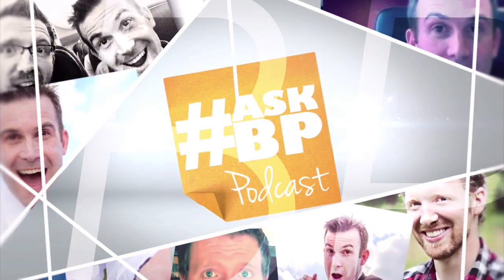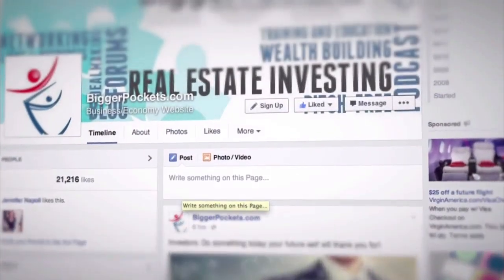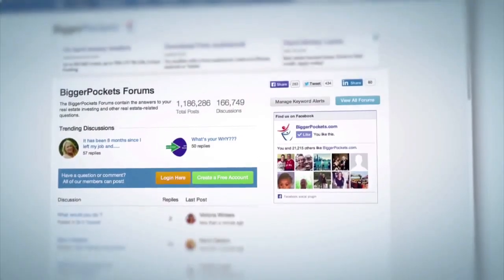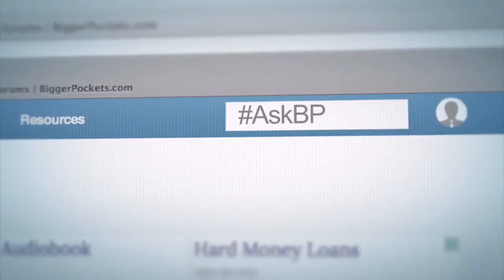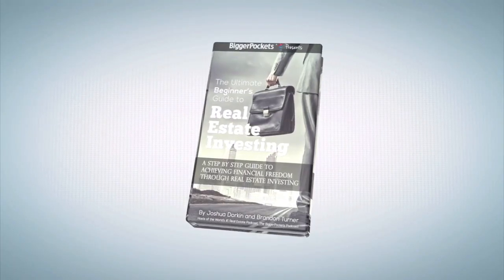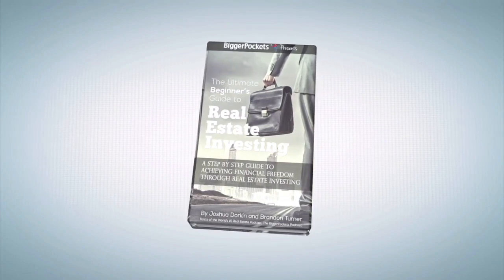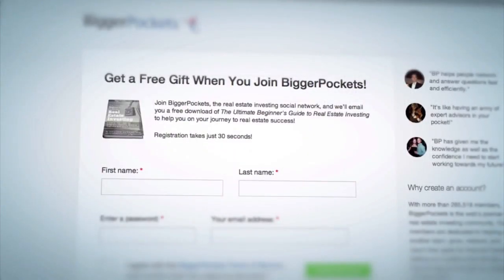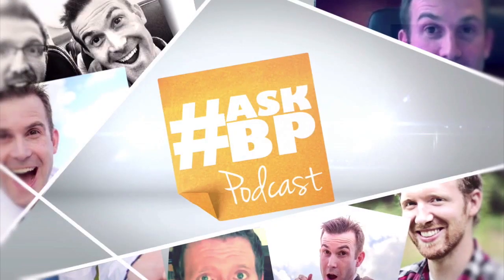How Do I Access The MLS If I’m Not a Real Estate Agent? [AskBP 022]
On this episode of the AskBP Podcast, Brandon shows the top five websites he uses to find deals that are listed on the MLS (Multiple Listing Service) even though he is not a real estate agent. He also shares one avenue for finding those MLS properties that is better than any website.